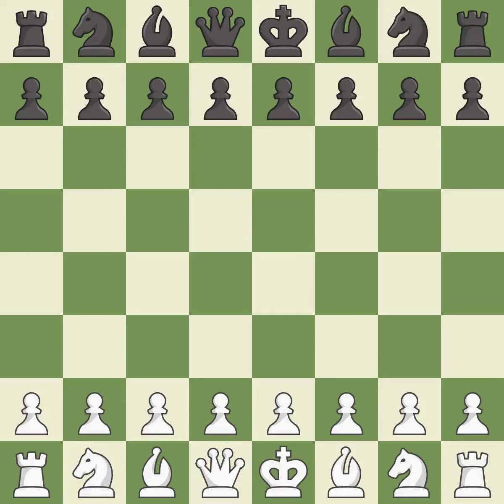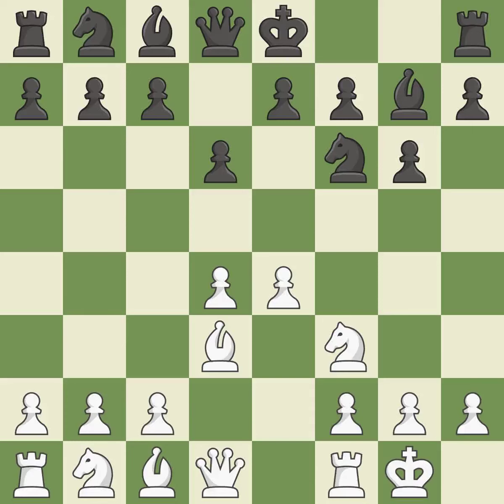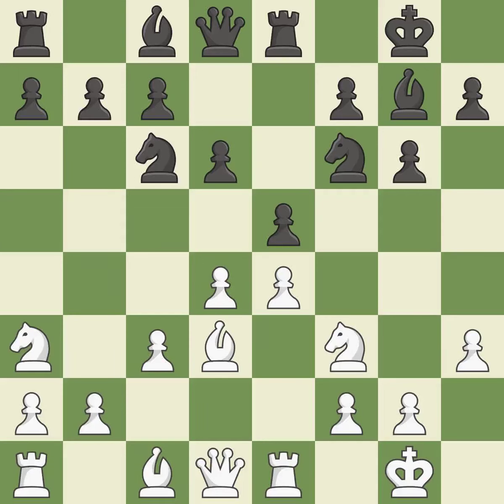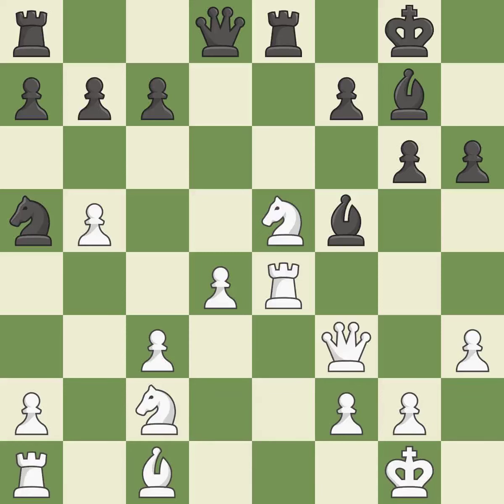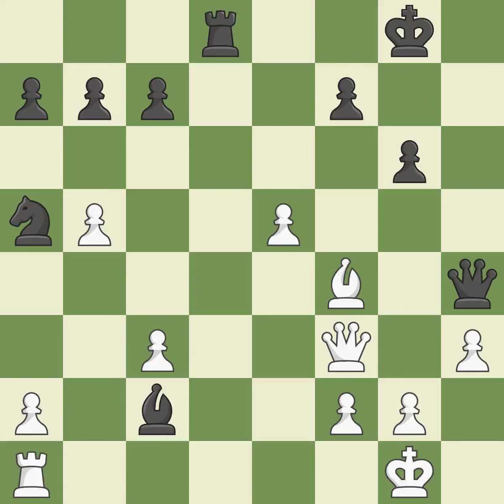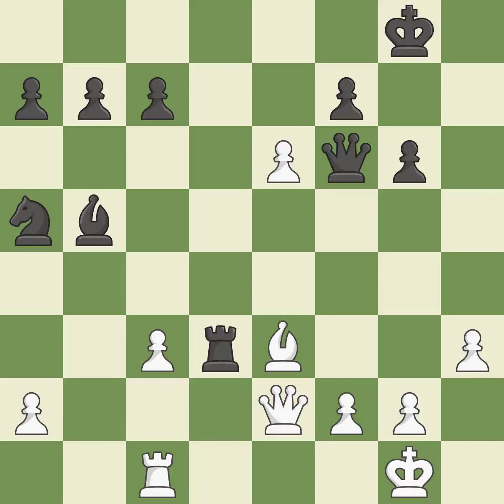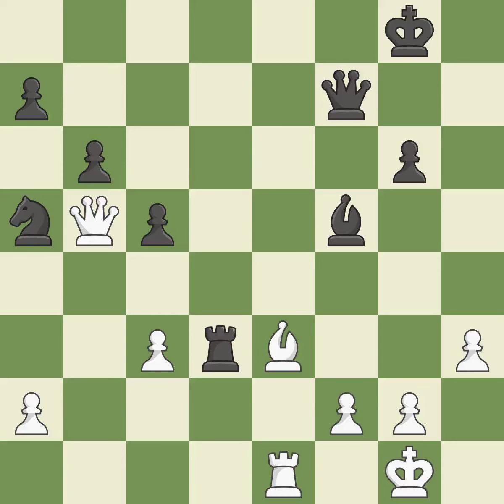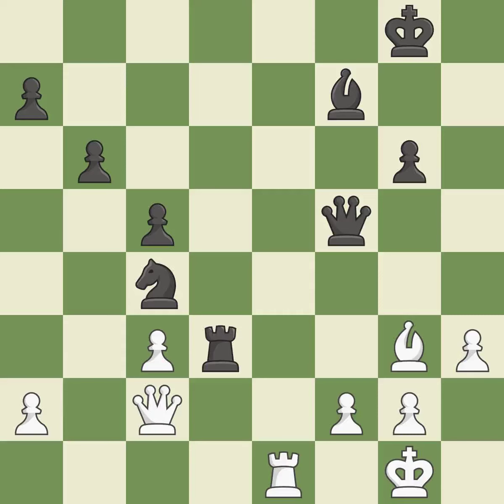White Wei Yi,Black Xiong,JefferyModern Defense with 1.e4: 2.d4 Bg7 3.Nf3 d6,Event ches.com Junior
Modern Defense with 1.e4: 2.d4 Bg7 3.Nf3 d6,Event ches.com Junior Speed,Site ches.com INT,Date 2019,Round 4.23,White Wei Yi,Black Xiong,Jeffery,Result 0-1,WhiteTitle GM,BlackTitle GM,WhiteElo 2736,BlackElo 2679,ECO A04,Opening Reti opening,WhiteFideId 8603405,BlackFideId 2047640,EventDate 2019